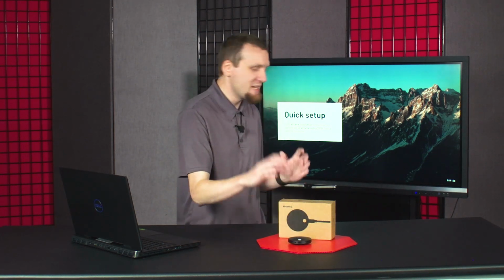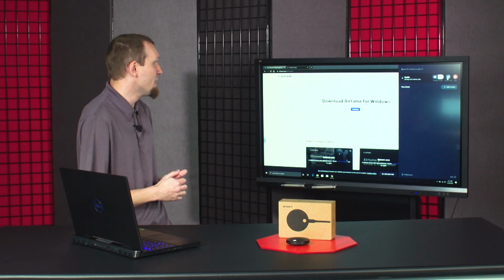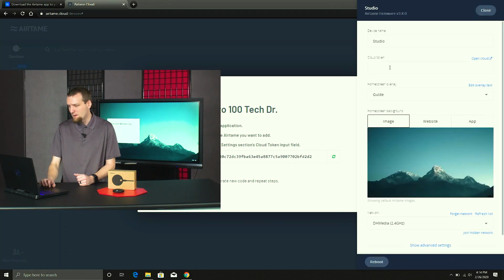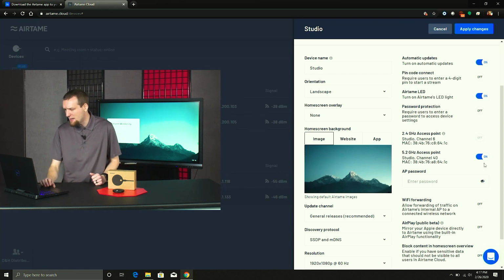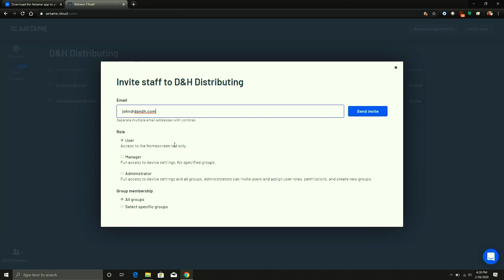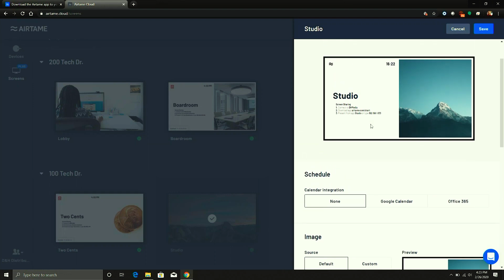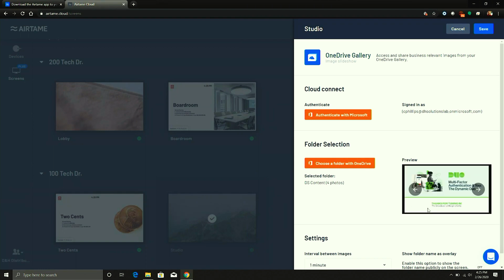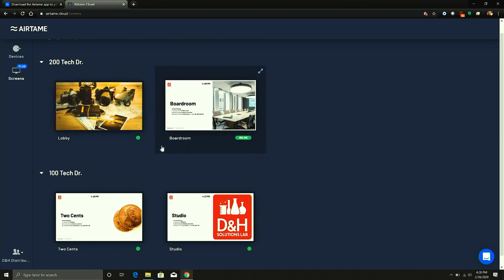Take Control of Displays with Airtame Cloud - A D&H Solutions Lab Webcast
For many of your clients, their current display solution can be a mixed bag of displays located in separate ecosystems, used for a variety of purposes, and entirely unmanageable by IT. This is further complicated when IT staff is asked to learn multiple systems to keep the entire network of displays running smoothly. Take control of digital signage and conference displays with a powerful solution that empowers MSPs and administrators to manage devices - and engage their audiences - using a single unified platform! Join Chris Phillips, D&H Technical Enablement Supervisor, for a look at Airtame and their new cloud management platform.

To listen to the live Q&A from the broadcast, please